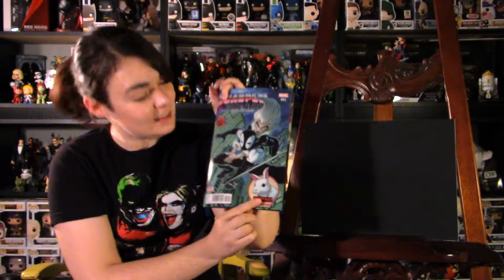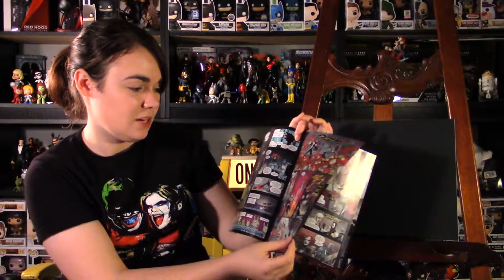Deadpool Back in Black #3 comic review